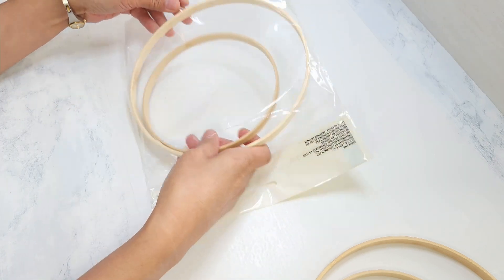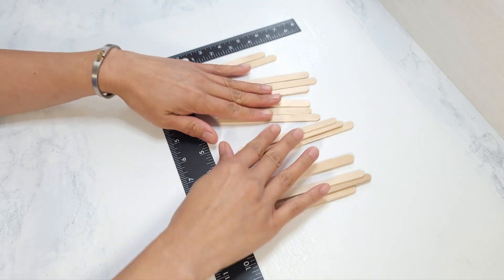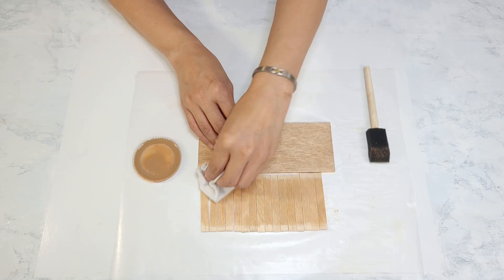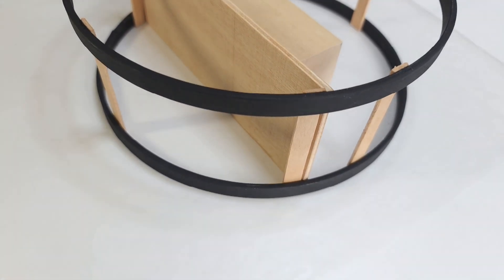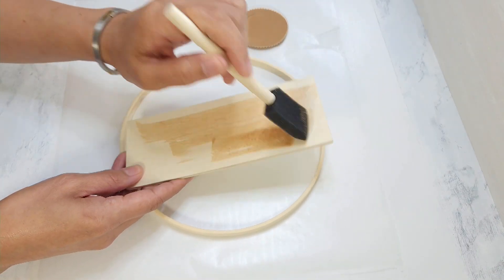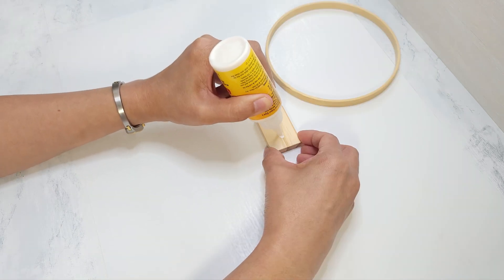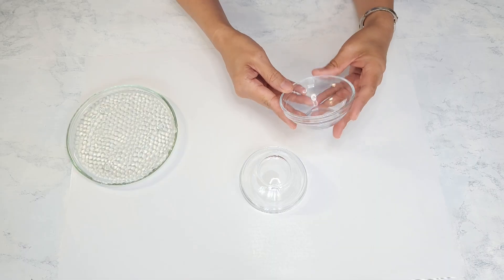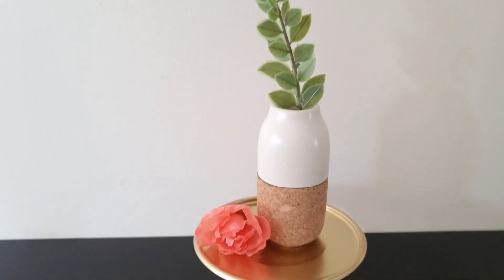AMAZING Dollar Tree DIYS & Hacks You Need To Try | Stunning Home Decor Projects That Look HIGH-END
Today I'm going to be sharing several neutral dollar tree home decor diys. I will be making a gold plate stand and several diys using bamboo rings. Some of these take only minutes to complete yet all are absolutely stunning. Most of the supplies I used are from Dollar Tree, which means they're all budget friendly. I love how they all turned out, and I hope you do too!!!

Here's a list of supplies used:

- Bamboo Rings - Dollar Tree
- Wood Plank -Dollar Tree
- Glass Plate Candle Holder - Dollar Tree
- Glass Prep Bowls - Dollar Tree
- Craft Sticks
- Paint-Apple Barrel Territorial Beige
- Super Glue Wood Glue - Dollar Tree
- E6000 Glue
- Jute Chord
👉 Craft Supplies at Dollar Tree

❤️ Let’s Connect! I'd love to hear from you!